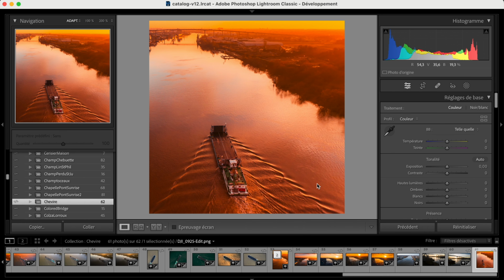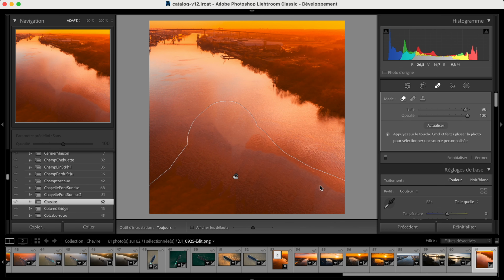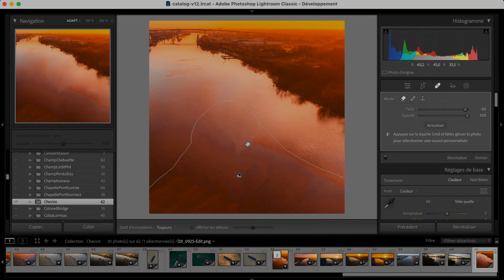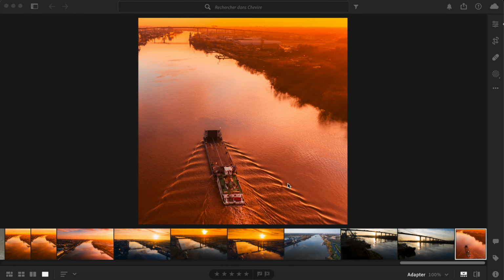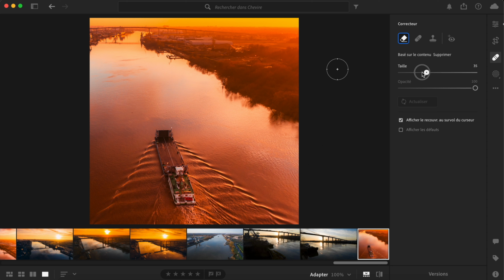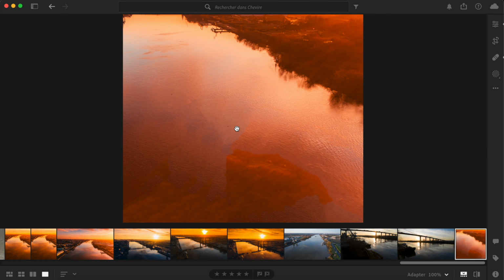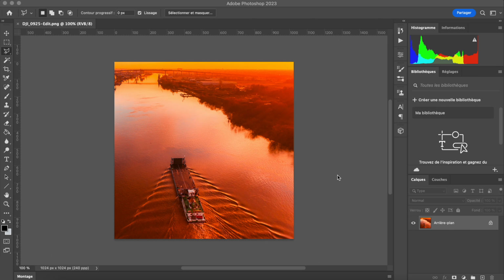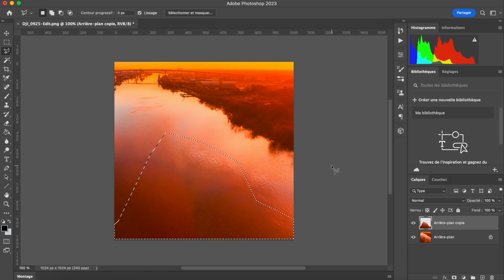Remove ANY complex pattern: Is Photoshop 2023 better than AI?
Wanna know how to remove any object of an image? Let's see what Photoshop 2023 can do!

Chapters:
00:00 - Start
00:13 - Intro
00:59 - Lightroom Classic
02:09 - Lightroom CC
03:21 - Photoshop
04:21 - Comparison
04:51 - Outro